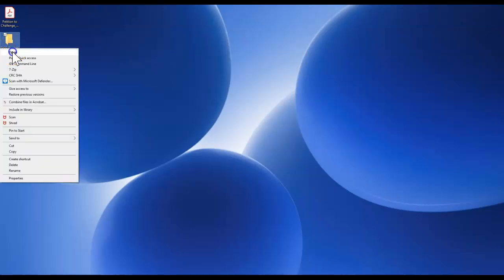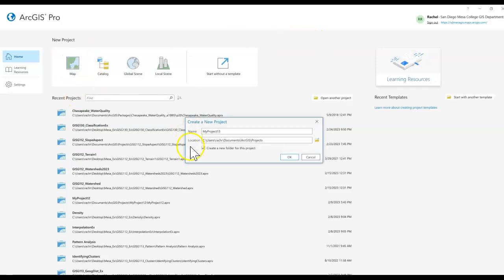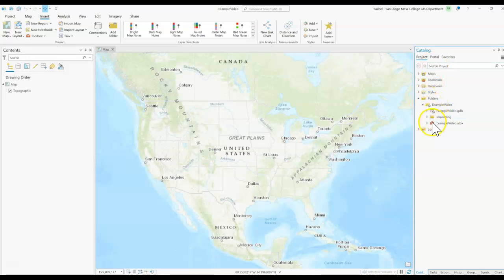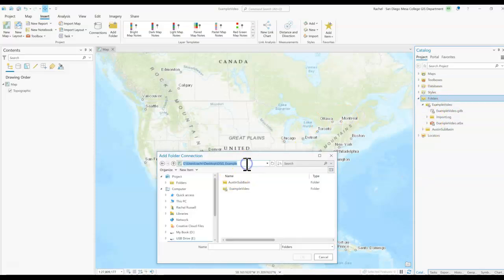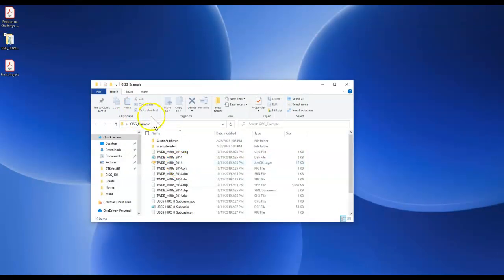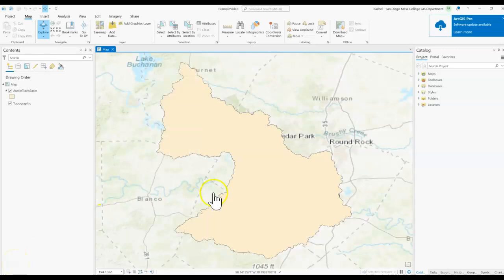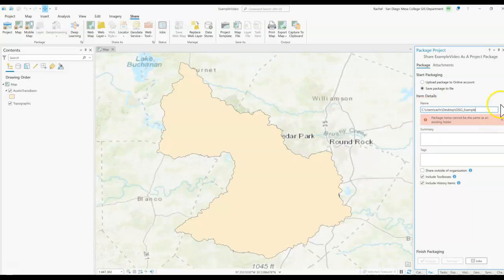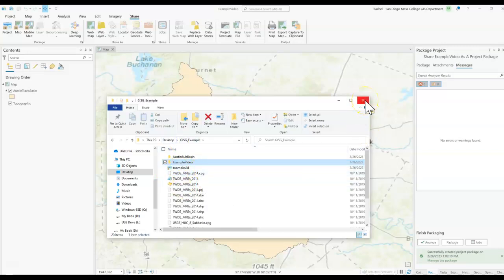How to save and come back to your ArcGIS Pro package